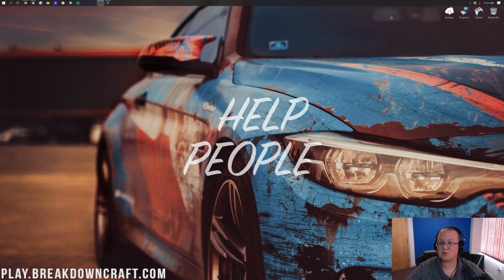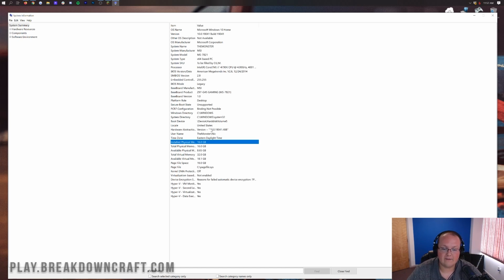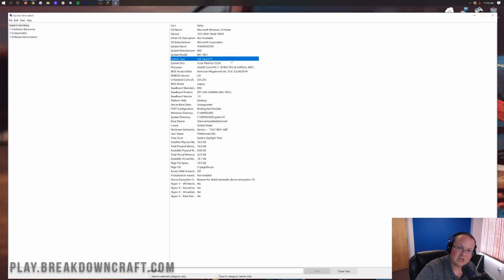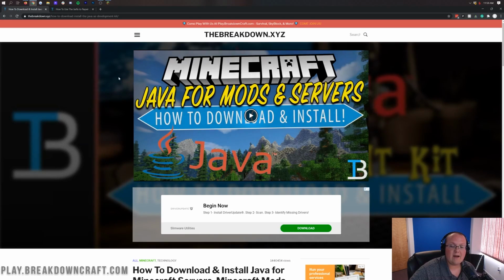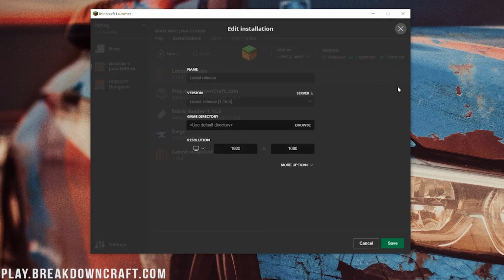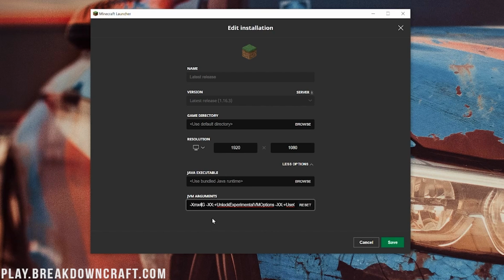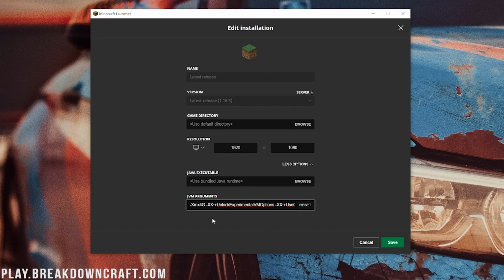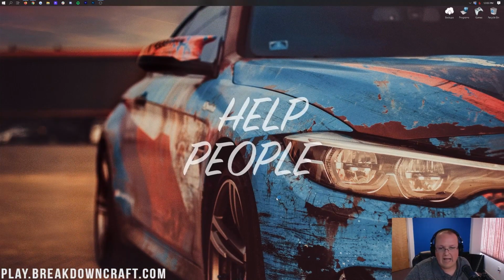How To Add More RAM To Minecraft 1.16.4 (A Complete Guide to RAM in Minecraft!)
How can you add more RAM to Minecraft 1.16.4? Well, in this video, we show you exactly how to allocate more RAM to Minecraft 1.16.4. From how much RAM you should add to Minecraft 1.16.4 to how you can actually give Minecraft more RAM in order to increase performance and reduce lag, this video really does cover it all.

About this video: I do want to note that while this video was originally for 1.16.3, it is completely compatible with Minecraft 1.16.4. The process is the same and it is fully working in both versions.

This video is our complete guide on RAM in Minecraft. If you want to know how to allocate more RAM to Minecraft 1.16.4, this is the video for you. We show you every single stop of adding more RAM to Minecraft. We also answer the question of how much RAM you need to dedicate to Minecraft 1.16.4 in order to make sure Minecraft has the best performance it possibly can. We even go over how to get the correct version of Java for Minecraft in order to make sure you can use as much RAM as possible.

The first step of giving Minecraft more RAM is actually finding what kind of operating your PC has. This sounds weird, but this is important and you can only add more RAM if you have and X64-based PC. To check this, open up the start menu, and search for ‘System Information’. Open up the app that appears here, and you will see a ‘System Type’ listed. If you it is x64, you are good to go. If not, you can’t really add more RAM to Minecraft. 95% of people though will have a 64 bit system.

Next, we need to see how much RAM your PC has as you can’t add more RAM to Minecraft than your computer has in total. Luckily, this is found on the same system information page. Just look for ‘Installed Physical Memory’. Make note of how much is listed here. Remember, you can’t add more than this much RAM to Minecraft. In truth though, you should add no more than half of your computer’s installed memory to Minecraft 1.16.4 as your PC will still need RAM to run other things while you play Minecraft.

Finally, we can go ahead and learn how to actually give Minecraft more RAM in 1.16.4. To do this, just open up the Minecraft launcher, click on the ‘Installations’ tab at the top of the Minecraft launcher, hover over the installation you want to add more RAM to, click on three dots that appear, and click on edit. The versions information page will then appear. Click the more options button, and you will see a ‘JVM Arguments’ area. Under that, you will see a text box that starts with ‘-Xmx’ there will then be a number next to it.

To use more RAM in Minecraft 1.16.4, change the number have -Xmx to the amount of RAM you want. For example, to add 4GB of RAM to Minecraft, you would change this to say ‘-Xmx4G’. For 6GB of RAM, you would change it to ‘-Xmx6G’. How much RAM do you need in Minecraft 1.16.4? Well, vanilla Minecraft can usually run on 2GB of RAM without issues. Modded Minecraft will need more RAM, and I suggest at least 4GB of RAM for most modpacks. However, large Minecraft modpacks could need up to 8GB of RAM. Remember though, you don’t need to dedicate more than half of your installed physical memory to Minecraft.

Now, you can save the installation with the button in the bottom right of the launcher. Hover of the installation again, and click the green play button to start playing Minecraft 1.16.4 with more RAM! You can make sure it is working in game by hitting F3 and looking in the top right.

Congratulations! It really helps us out, and it means a ton to me. Thank you very, very much in advance!